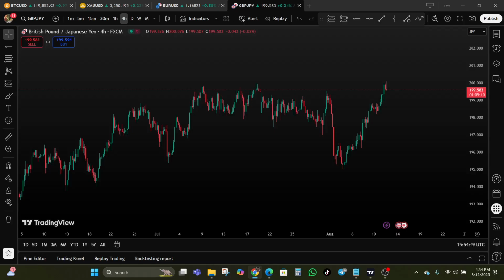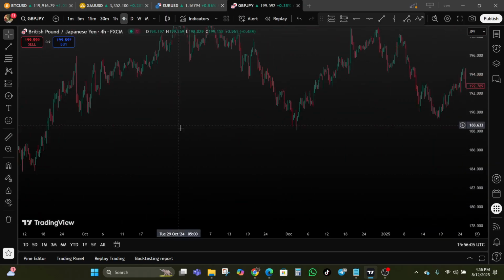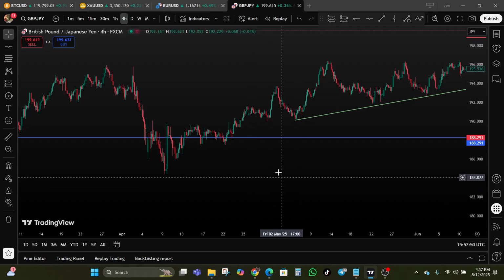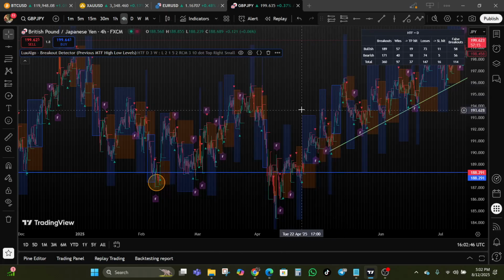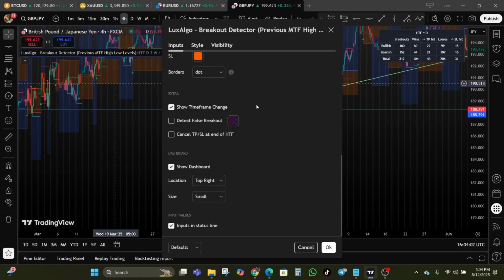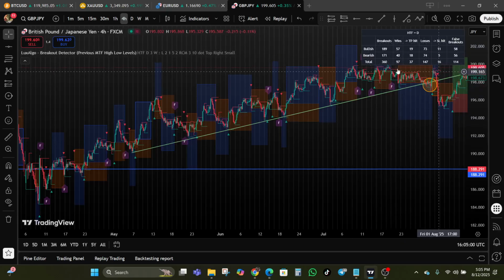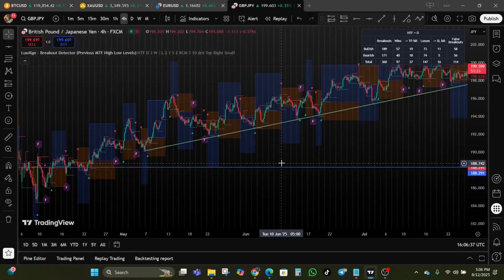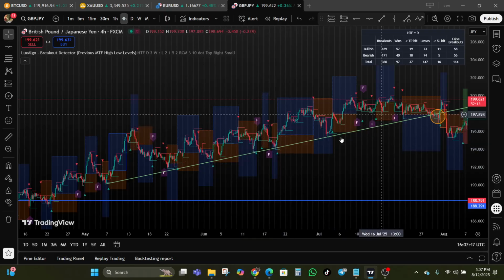Best TradingView Indicator – NO MORE FAKE SIGNALS, Get The Perfect Signal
Discover the best TradingView indicator that filters out fake signals and helps you identify perfect trade signals with clarity and confidence. This setup is designed to remove market noise and keep you focused only on high-quality opportunities.

In this video, we’ll cover how to set up the indicator, which settings to use, and how to combine it with market structure to ensure you’re only taking the highest probability trades. You’ll see how this tool filters out false breakouts, prevents overtrading, and gives you confirmation before you enter any position.

This approach works for forex, crypto, stocks, and indices. Whether you’re day trading, swing trading, or scalping, you’ll learn how to use this TradingView indicator to stay disciplined and avoid chasing bad trades.